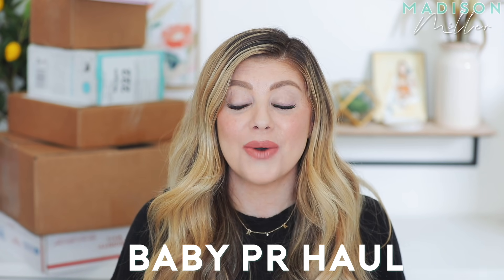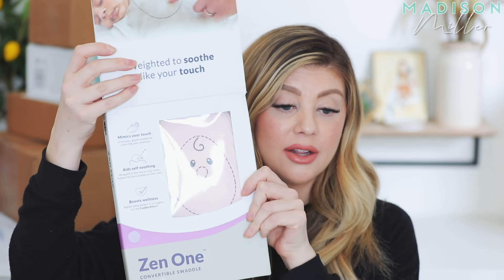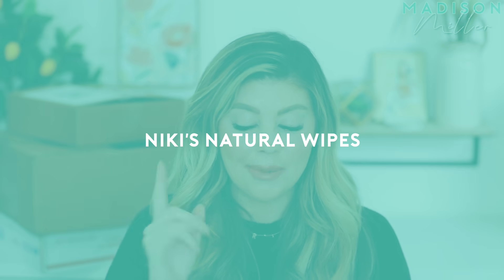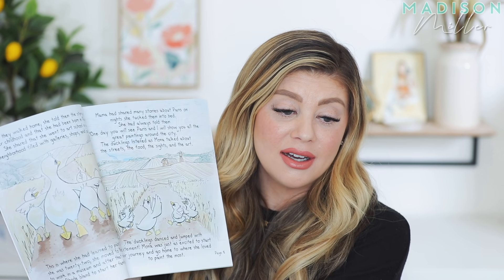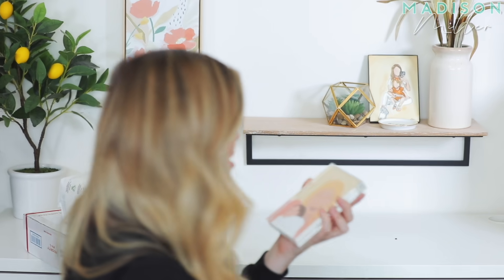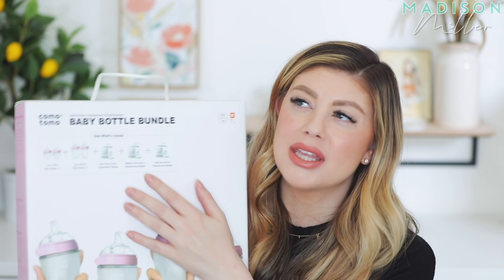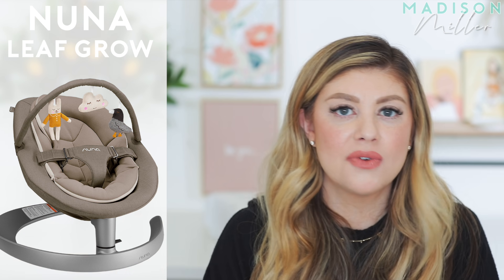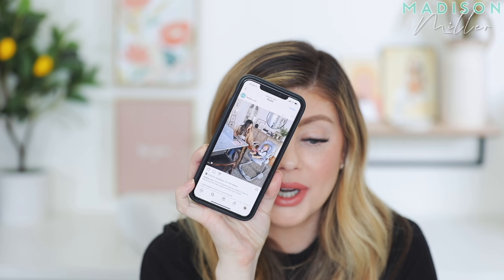HUGE PR UNBOXING HAUL | BABY PRODUCTS!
♡ BABY PR UNBOXING HAUL ♡

UPS Mailbox:
10531 4s Commons DR. #222